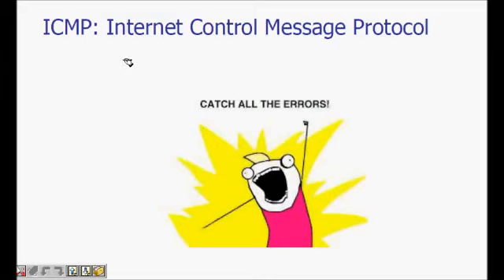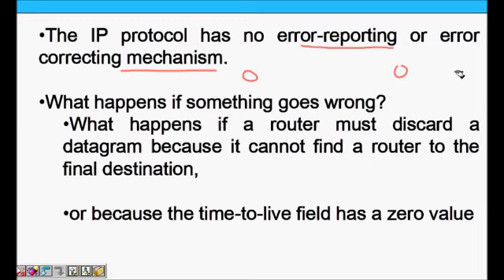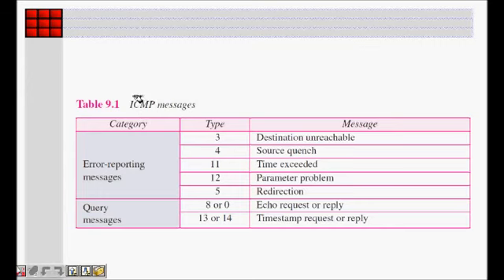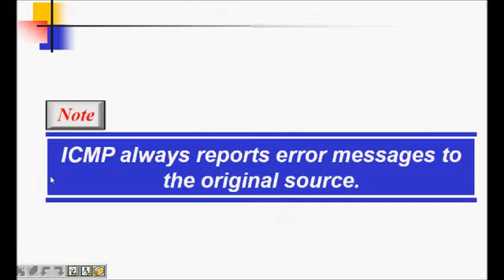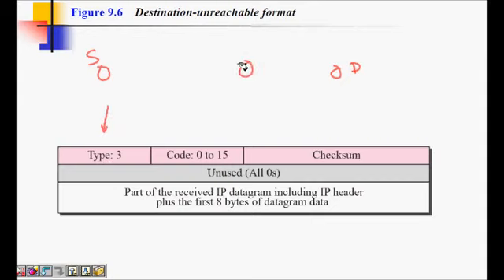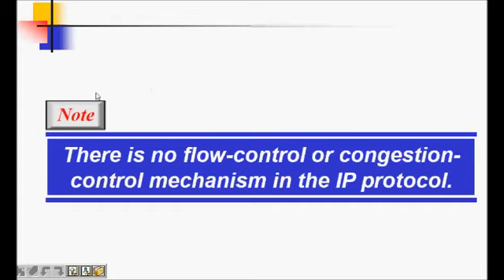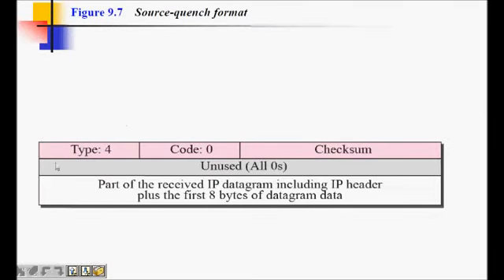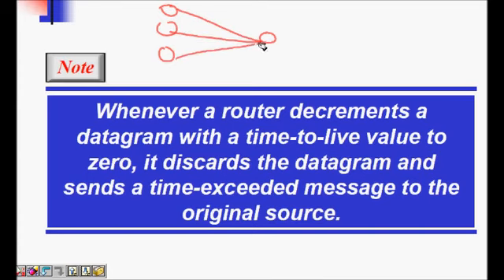ICMP Part-1 By Sunil Computer Tricks